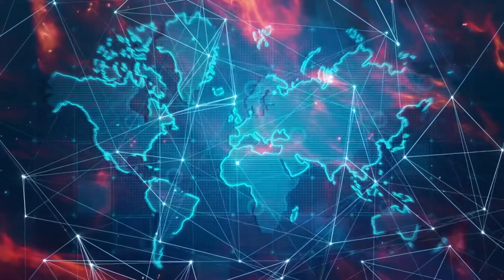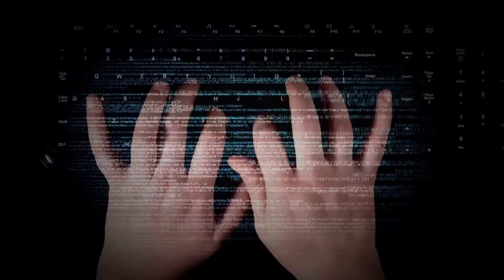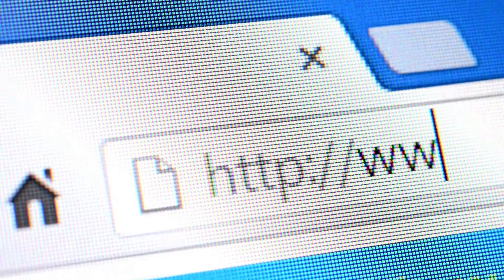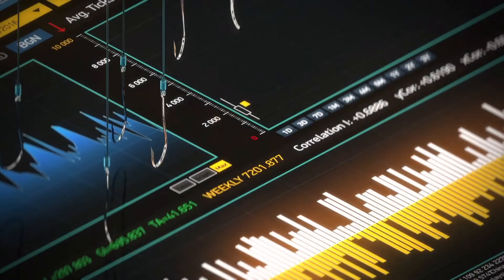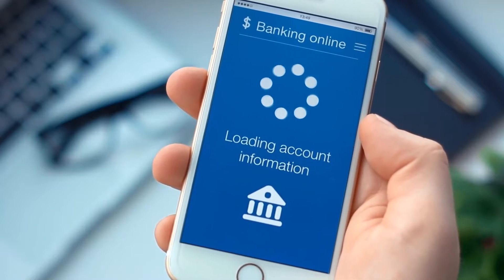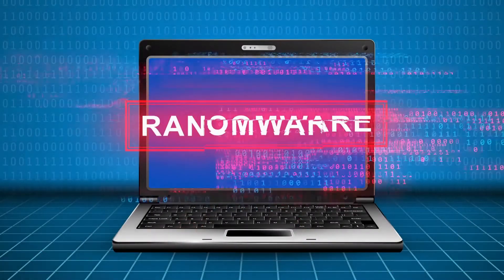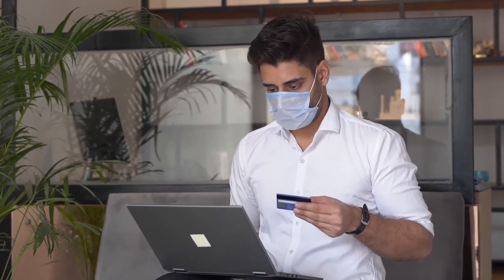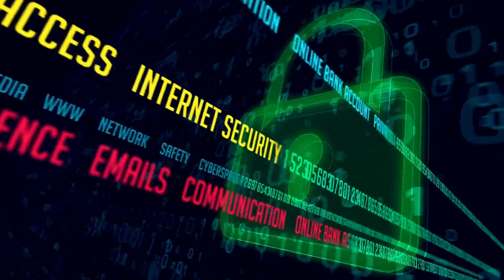Security Awareness TIP Manila & Ateneo de Davao Group #1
Group #1  Alfonso Angeles, Keanu Casaway, Mae Caparas